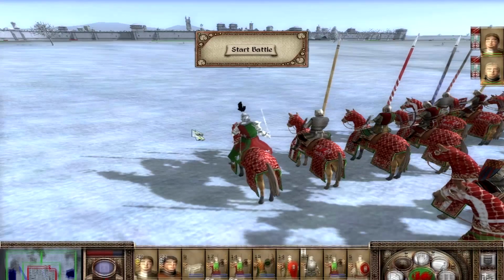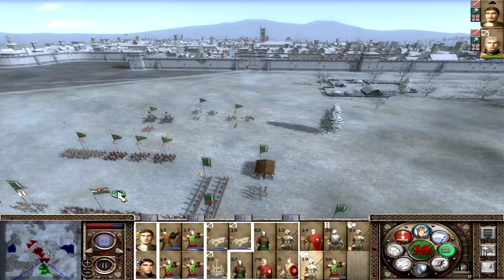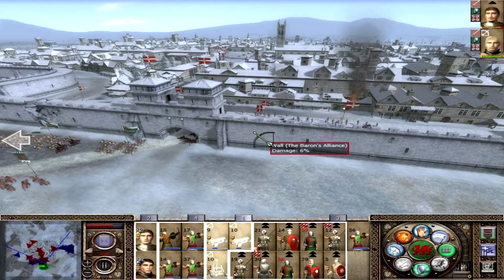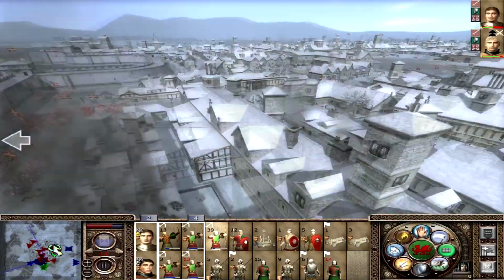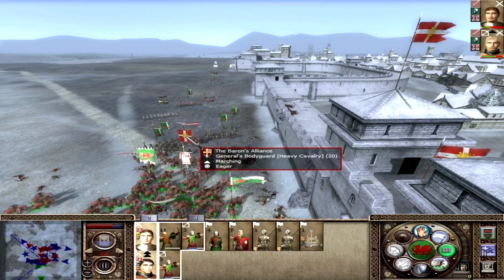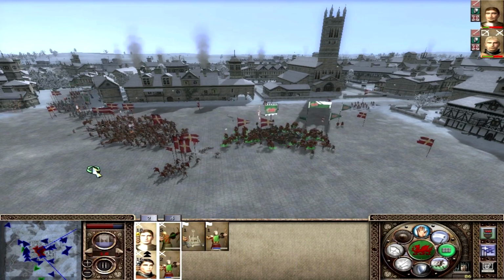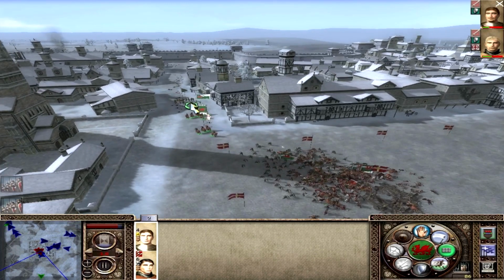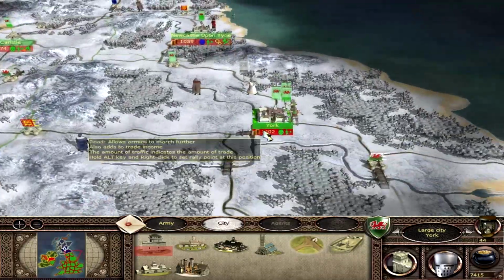(#25) WALES CAMPAIGN | VH/VH | Medieval 2 - A Baron's End?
Dragonheart is a 23 year old Welsh video game player who vastly enjoys many different genres of gaming.